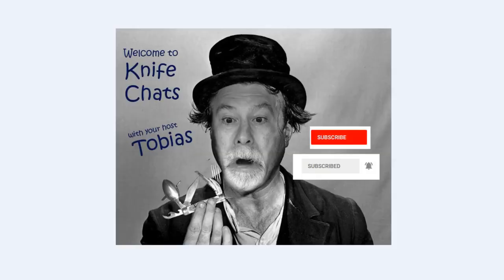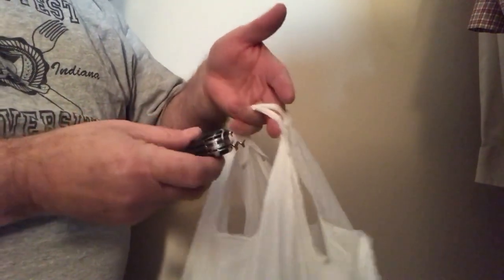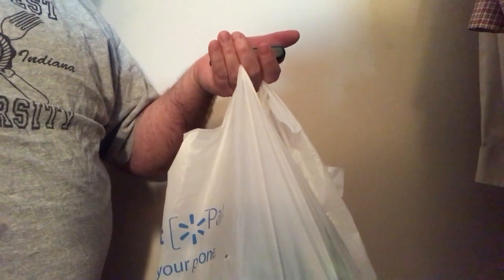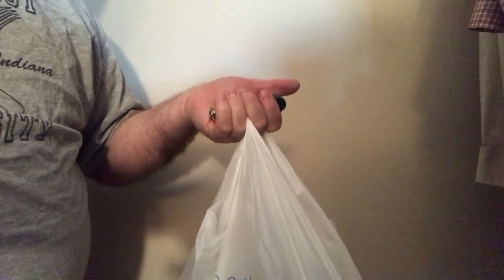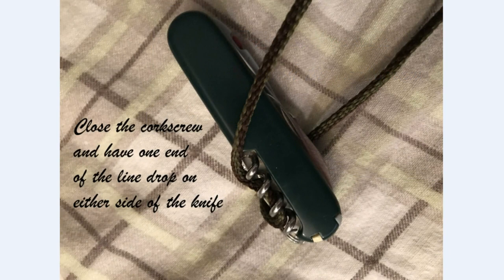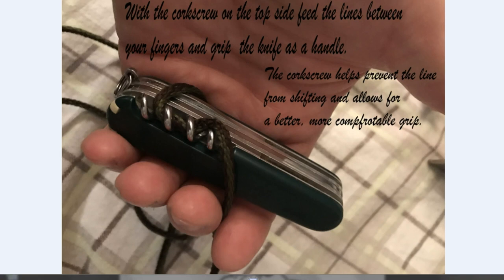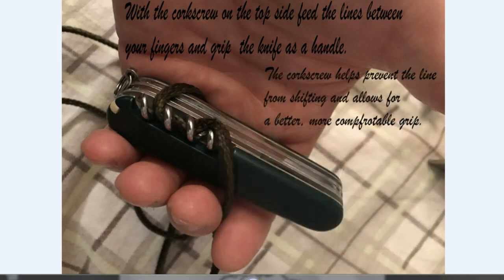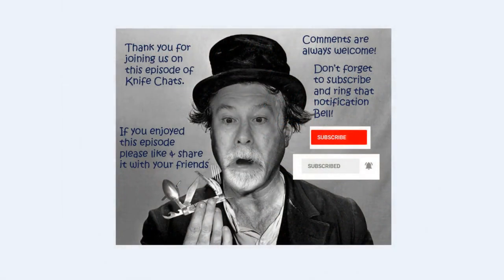Using a Swiss Army Knife's corkscrew as a secure carrying handle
The corkscrew on your Swiss Army Knife can do more than just open wine bottles.  In this video I show how to use your knife and its corkscrew as a carrying handle.  Yes modern knives have a parcel hook but  this method helps prevent the line from slipping around and also lessens the chance of damaging your knife due to carrying a heavy package.